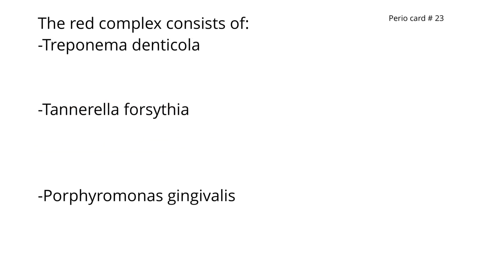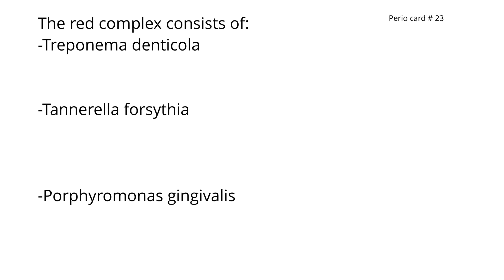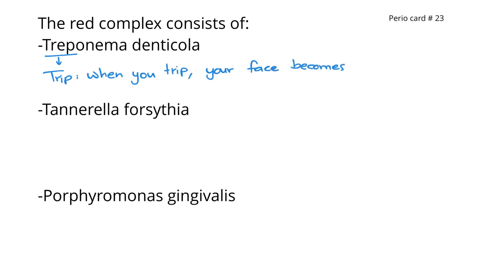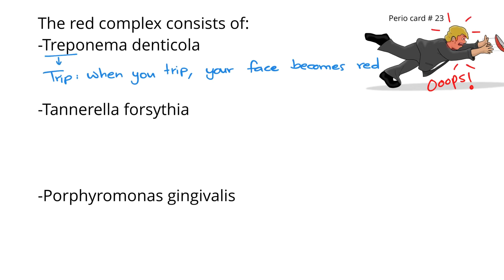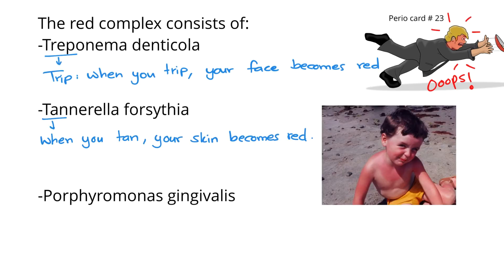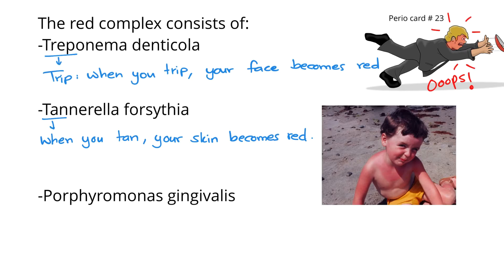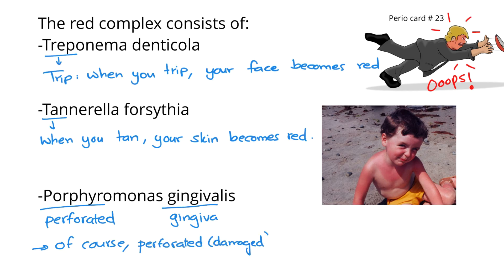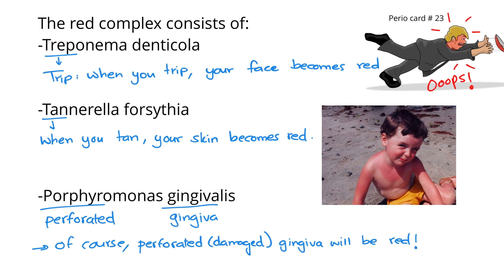MNEMONIC: The Red Complex of Bacteria in Periodontal disease | NBDE Dental Decks Mnemonics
Get all my NBDE mnemonics and much more by purchasing a membership on my official
~~Hi! Hope you're doing well :)
Today we'll have some mnemonics to remember the red complex of bacteria. This was mentioned in Dental Decks, so it's safe to say that you will need to know it!.
Needless to say, memorizing weird bacteria names and relating them with a certain color is definitely tough, but that's only true if you haven't yet joined rememberology.net , where I give mnemonics for all the complexes mentioned in DD.
I think this one turned out to be a mnemonic that will make you laugh 'til your face turns red! *no pun intended*

Happy Learning!